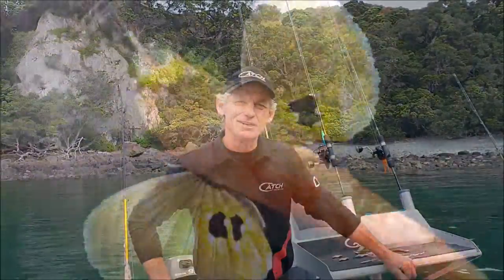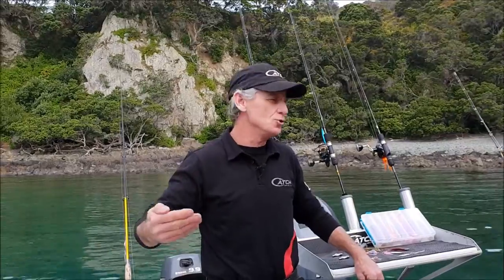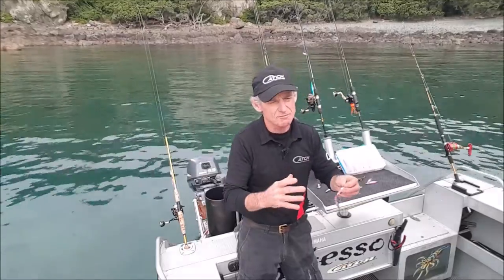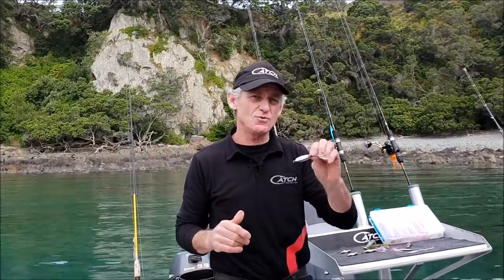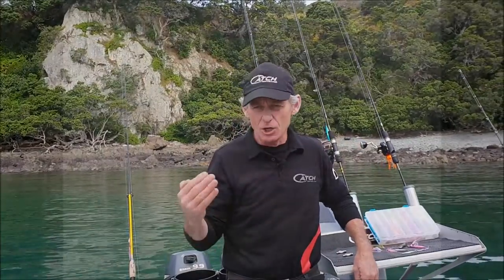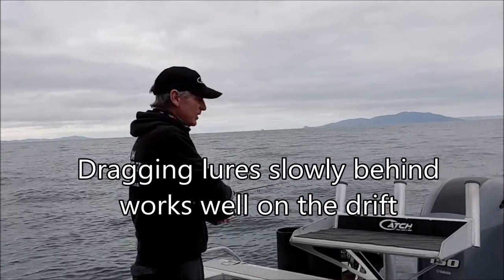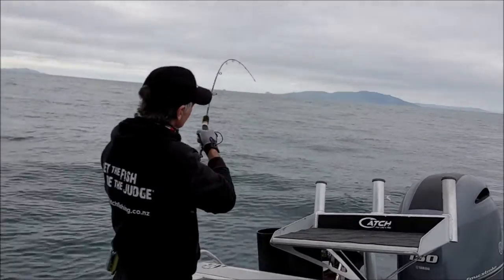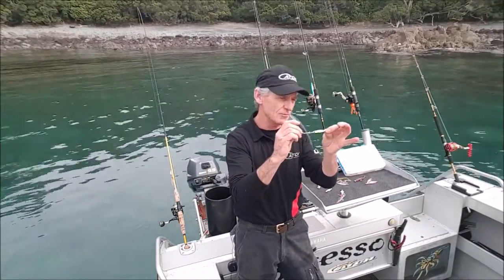HOW TO CATCH GURNARD WITH LURES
Grant Bittle with hints and tips to target gurnard on lures